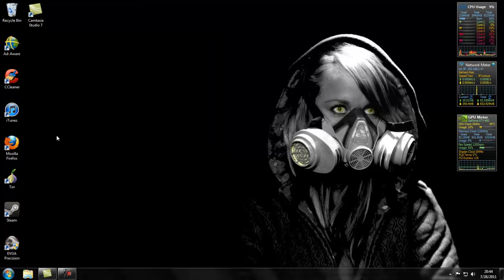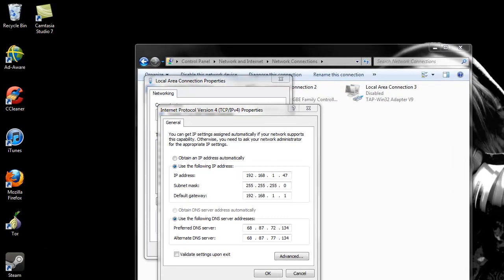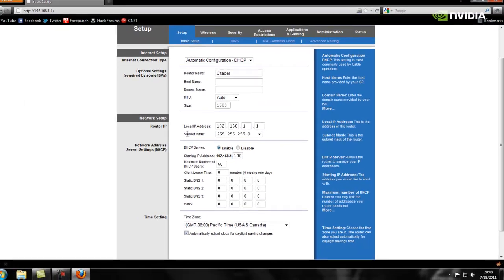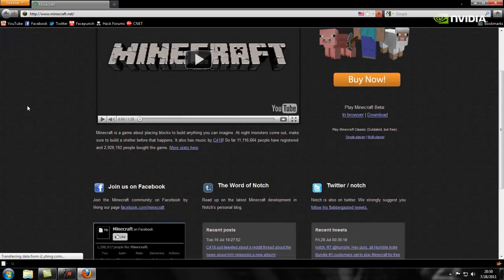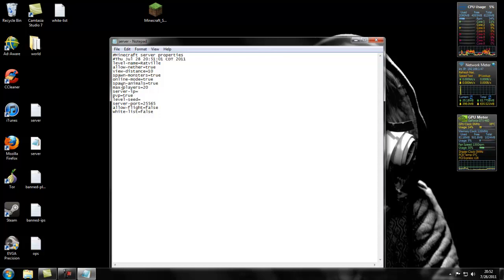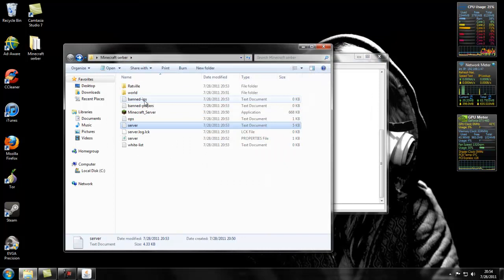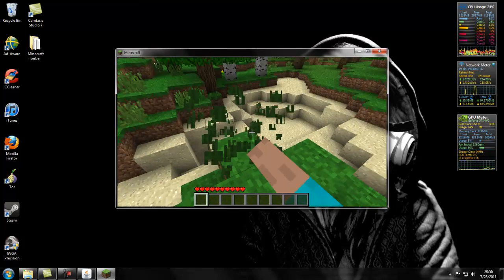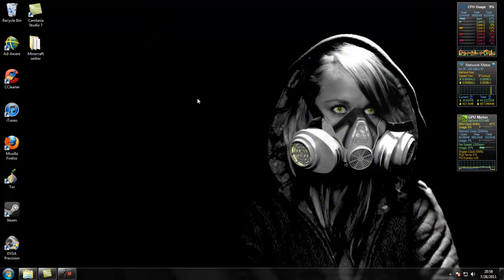How to make a Minecraft Server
This is a collab of my other 2 vids. Updated and ready to work with Minecraft Beta! Includes portfowarding, server creation and static ip addressing.